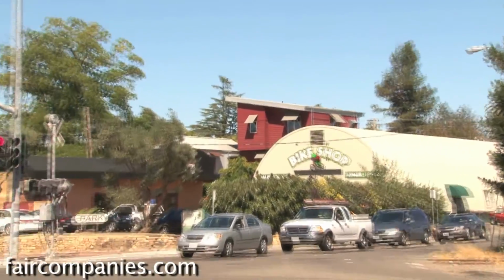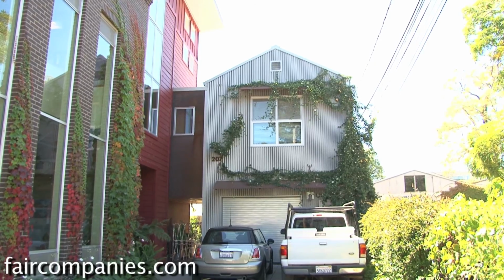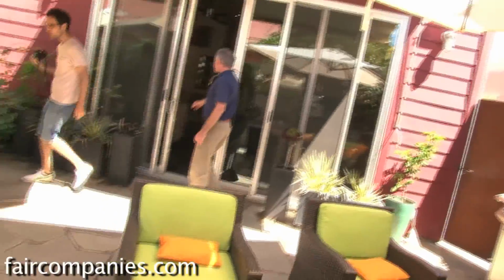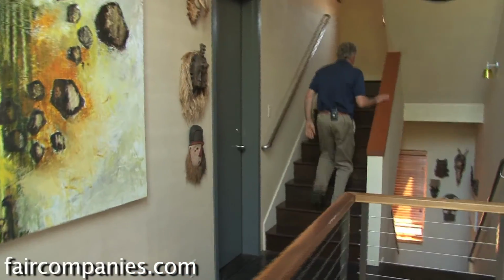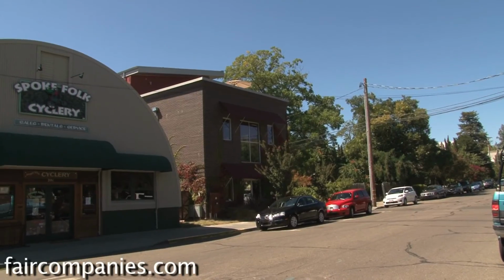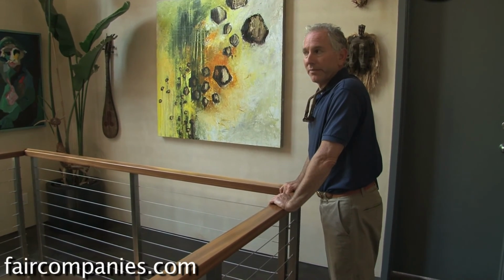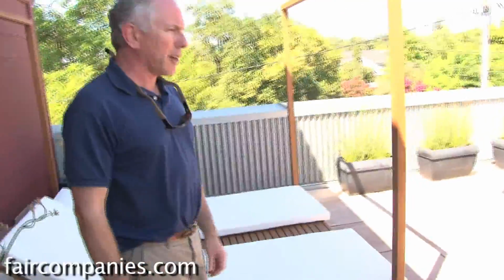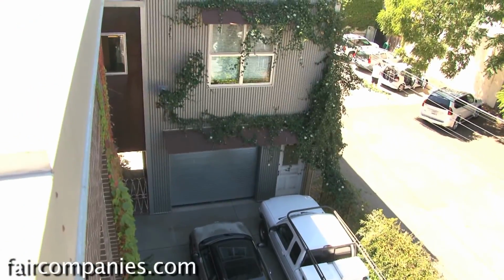A downtown live/work dream house (roof deck for naps included)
Alan Cohen's commute used to take 20 to 25 minutes every morning. Now it takes 30 seconds, or however long it takes him to open and close the door that separates his architectural studio with his home. Cohen used to live in a 3,000 square foot home, by himself. Today, his 3750-square-foot lot houses 4,000 square feet of multi-use structures: a 1730-sq-ft home, a 1050 sq-ft office (that Cohen shares with a partner), his wife's art studio and a garage (for constructing architectural models) and a roof deck for near-daily naps.